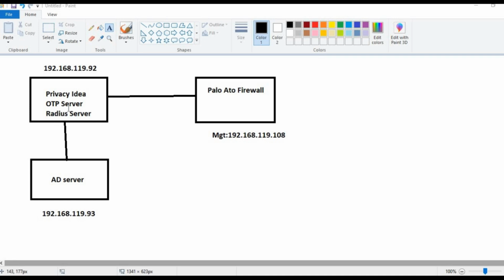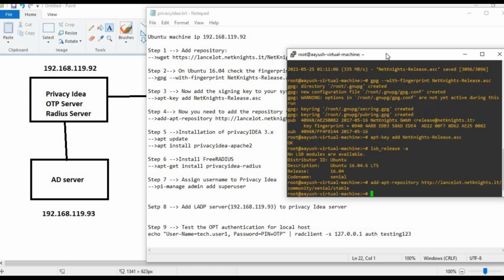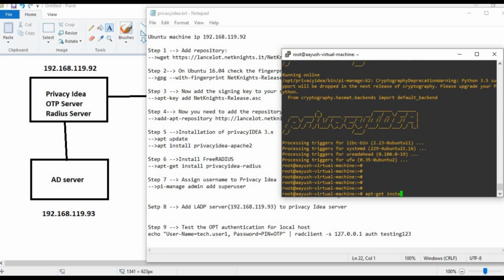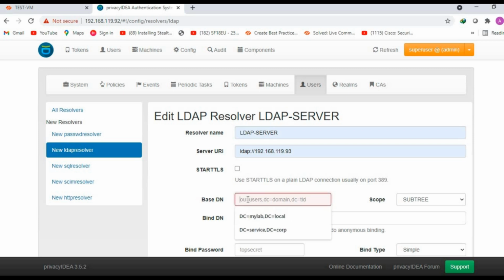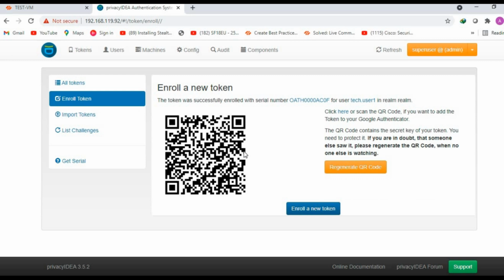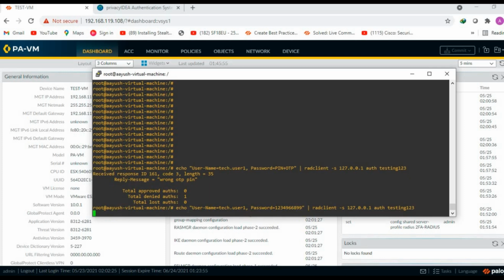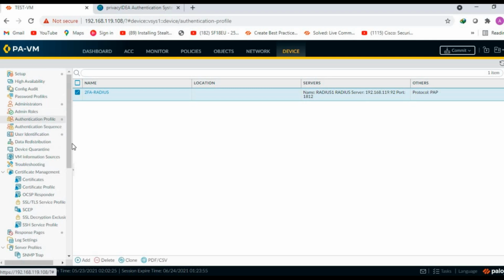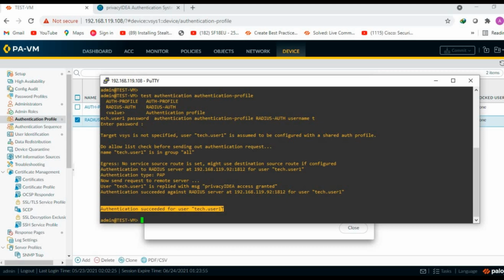PrivacyIdea Installation on Ubuntu for OTP and Integration to Palo Alto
PrivacyIdea Installation
LDAP Integration to PrivacyIdea
Radius Server Integration to PaloAlto
Radius Authentication Palo Alto